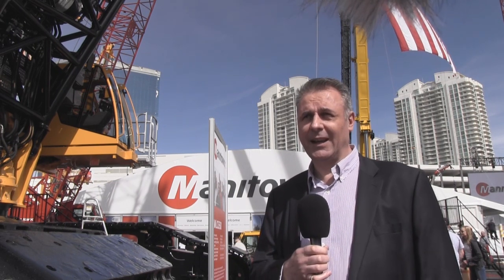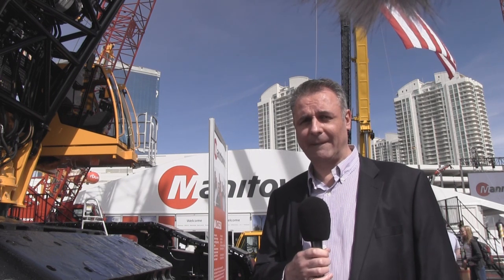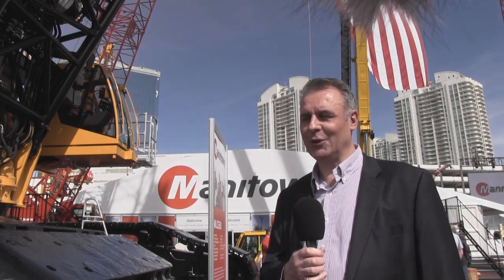CONEXPO 2014: Manitowoc's new MLC650 crawler crane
Alex Dahm talks to John Kennedy, senior vice president of Manitowoc, about the MLC650, 650 tonne capacity lattice boom crawler crane at CONEXPO-CON/AGG 2014.